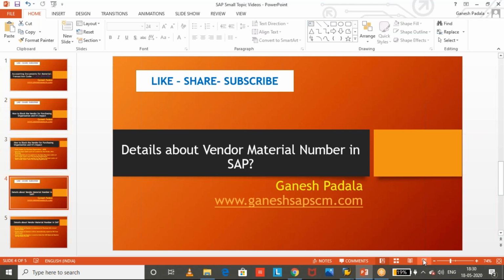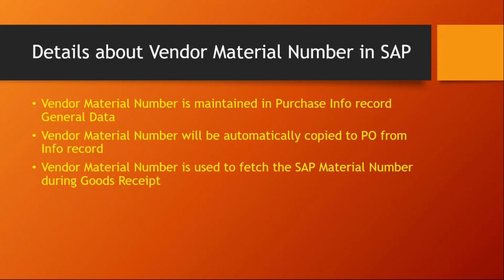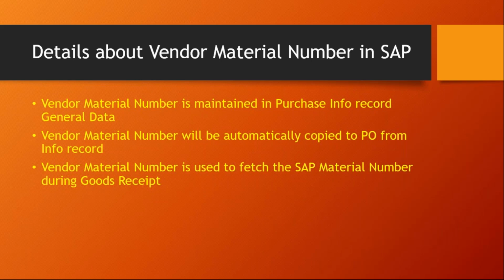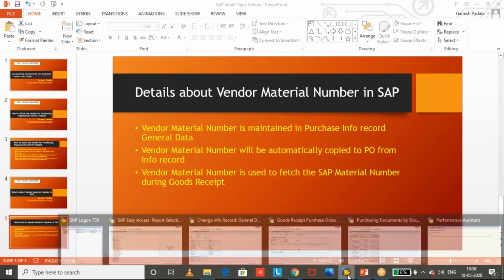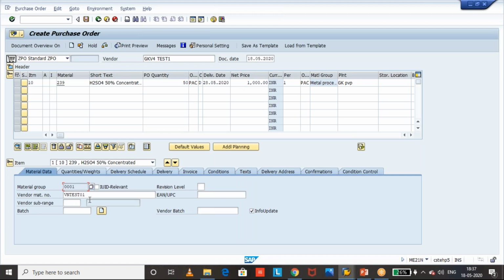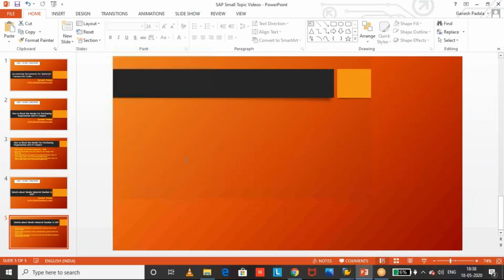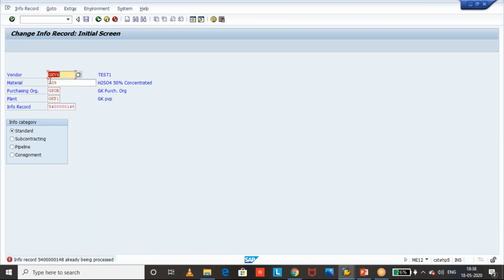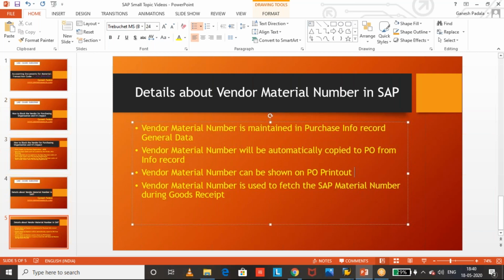Details about Vendor Material Number in SAP | Business Requirements in SAP | Best SAP MM Videos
I’m inviting you to use Google Pay, a simple and secure payments app by Google. Here’s my code (p80p506)- just enter it before your first transaction. If you send your first payment, you will earn a reward!

You can also visit my SAP Blog for many of my documents and my other videos at freevideos

Ganesh